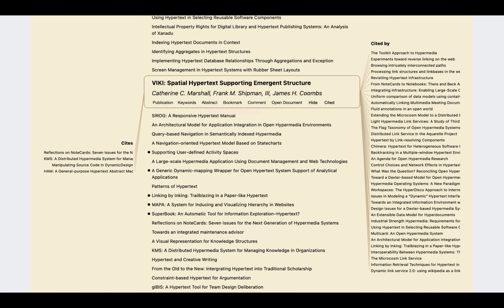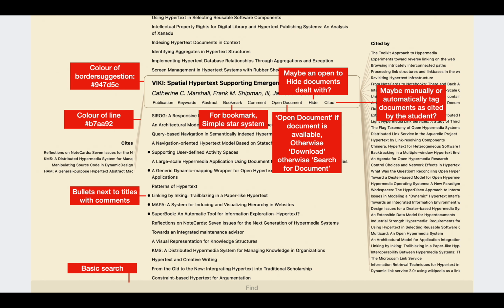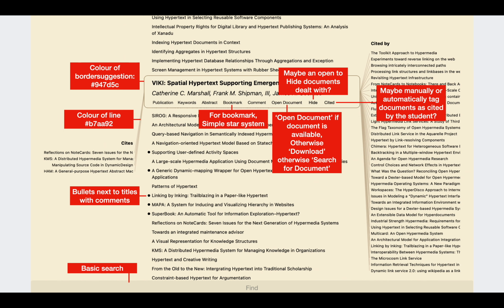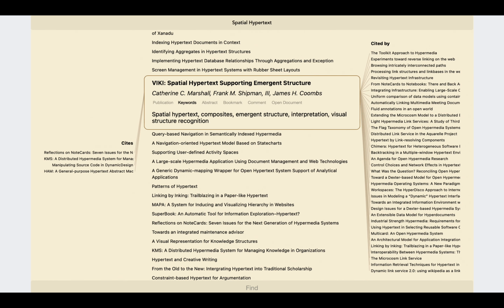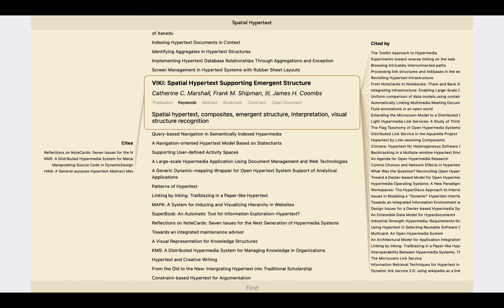Design notes for Adam July 3rd 2021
Thoughts in a rough video early in the morning. Ideas for us to think about maybe.